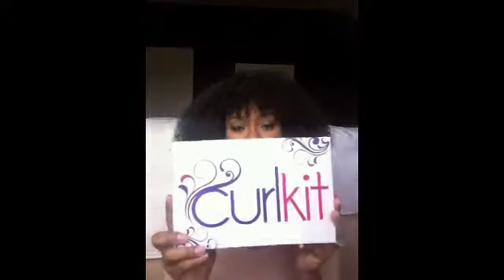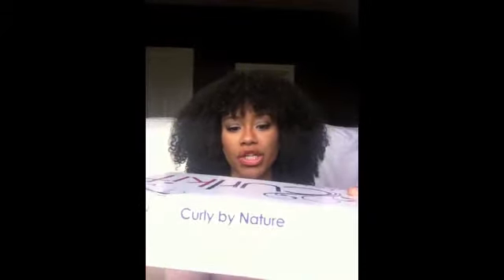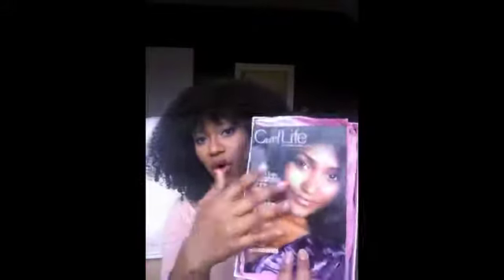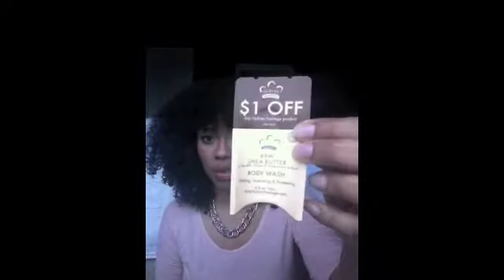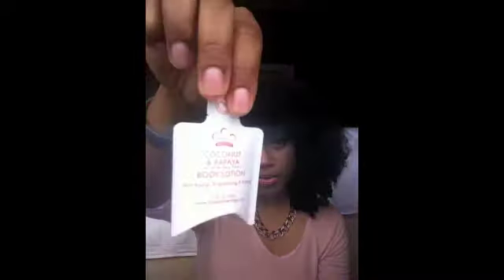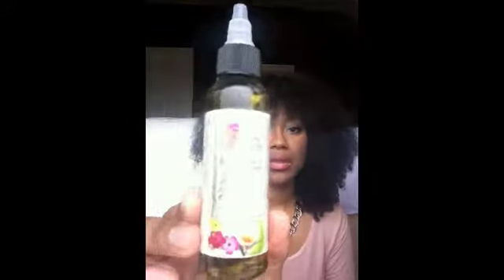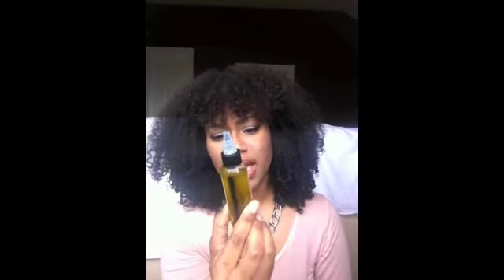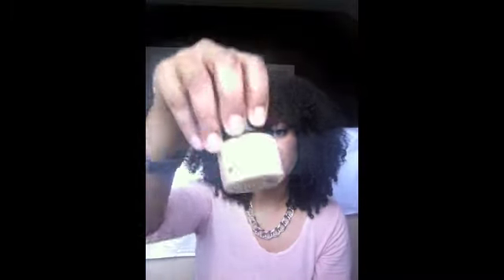Curl Kit Sep & Oct 2013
You girls had questions about what the curl kit is and whats inside. Well here you go... Enjoy!

Products in my hair are Soultanicals
- Marula Muru Moisture Guru
- Curl Blaze Hair Glaze

*I purchased these products with my own money, and these are my honest opinions*